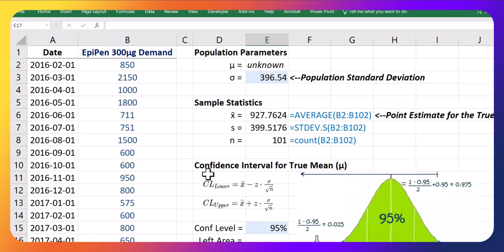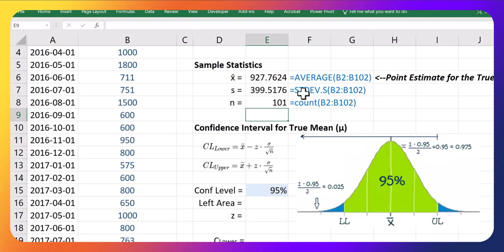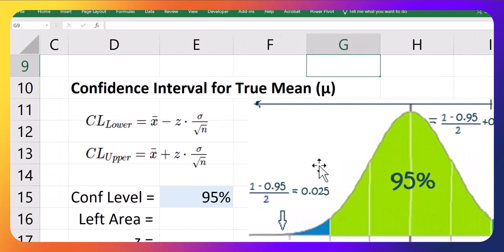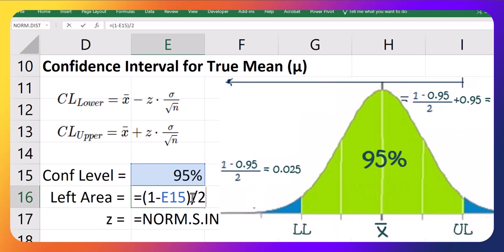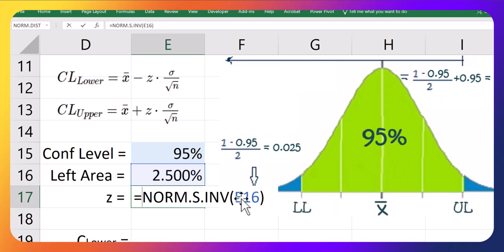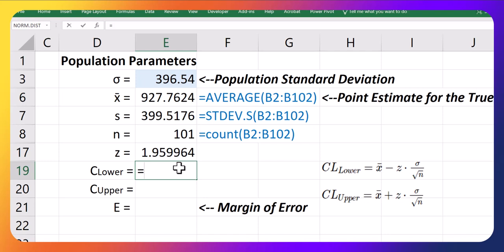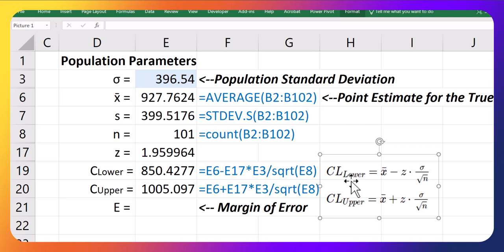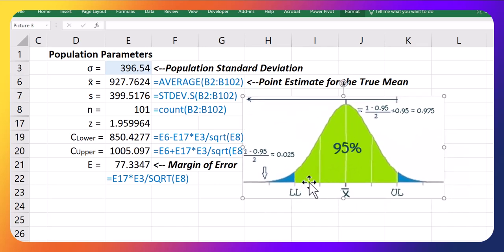How to construct a mean confidence interval when sigma is known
How to construct a mean confidence interval when sigma is known using Excel. We build these in order to determine a range of values that the true mean will be between with the certainty equal to the confidence level. Want to download the Excel shown here or have a deeper explanation of this topic? Go to my free openEd book